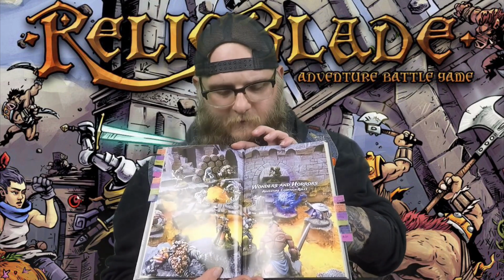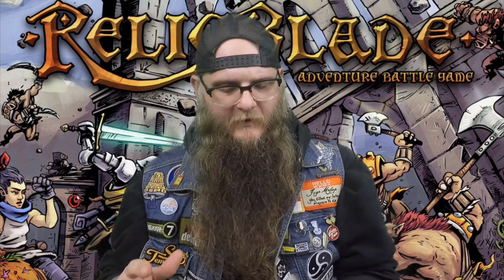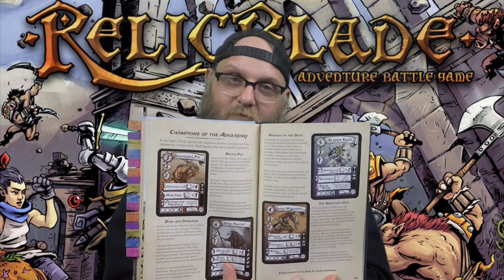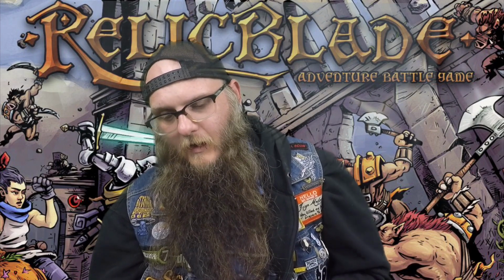Lemme Talk Atcha - Episode 9 - Relicblade